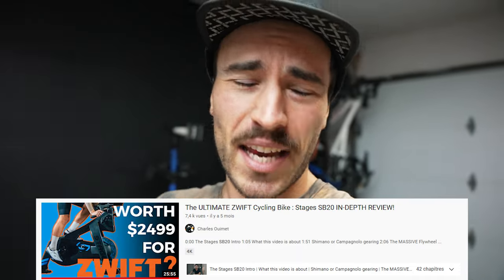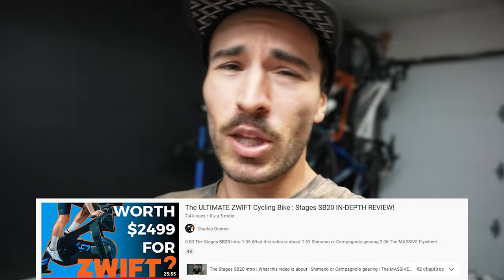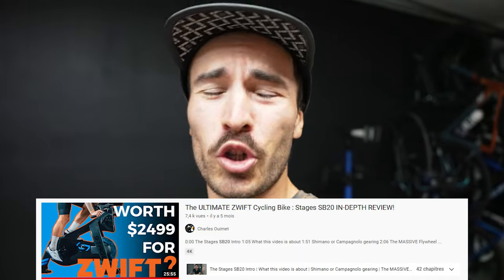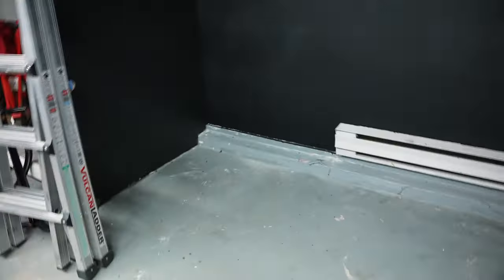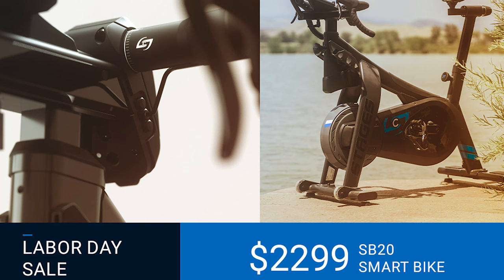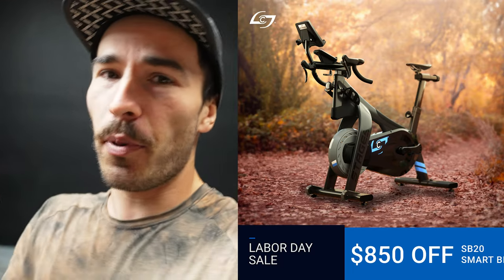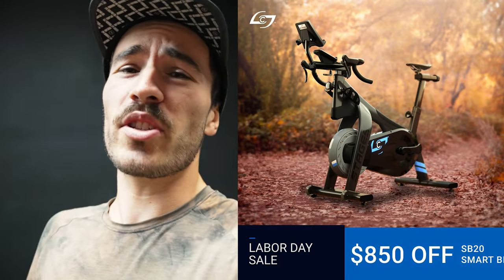Top 10 Reasons Why Stages SB20 is the BEST Indoor Bike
HUGE Stages SB20 Smart Bike sale!
5% ADDITIONAL DISCOUNT on SB20 with code: CHARLES-SB20
☝️ US ONLY